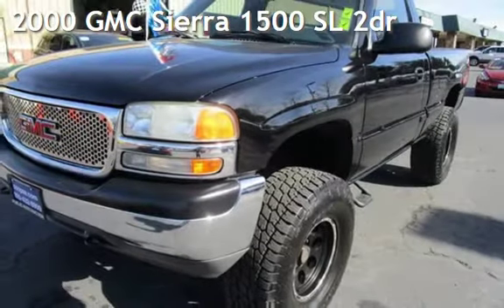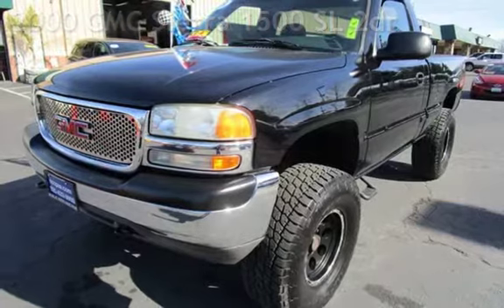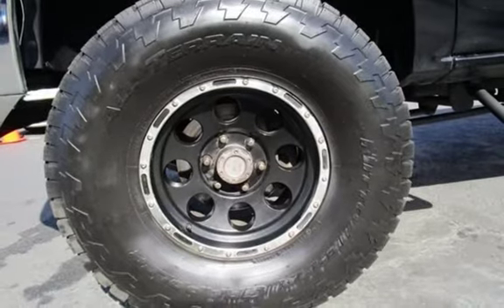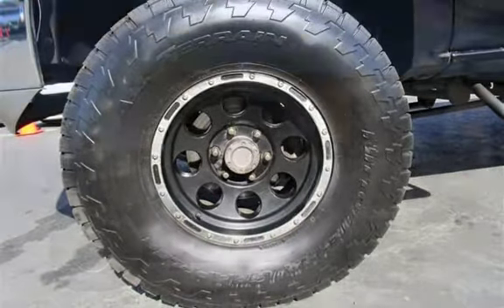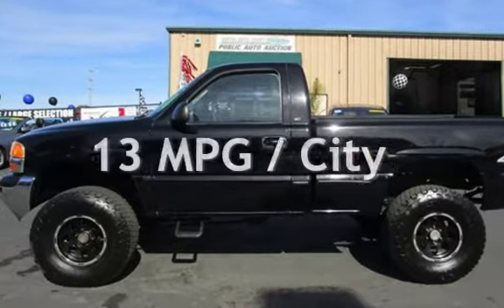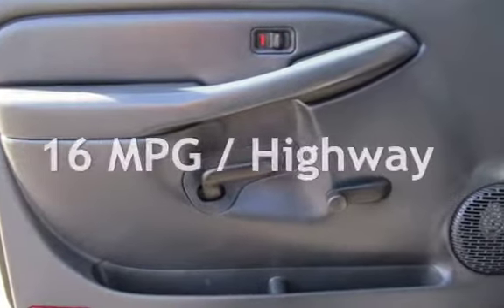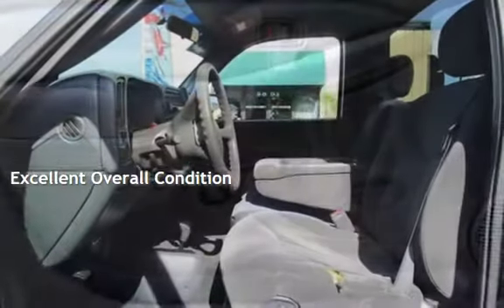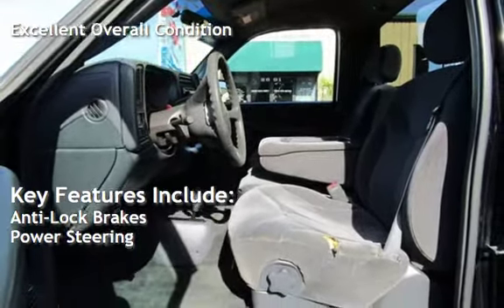2000 GMC Sierra 1500 SL 2dr for sale in PITTSBURG, CA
Financing Available!

Hablamos Espanol!